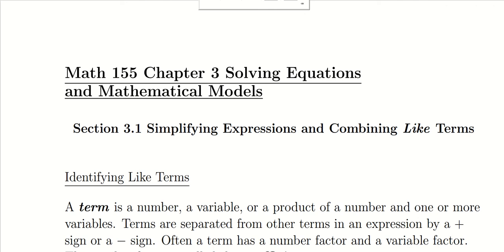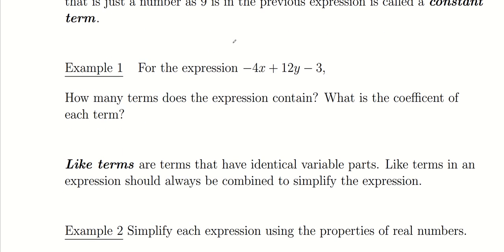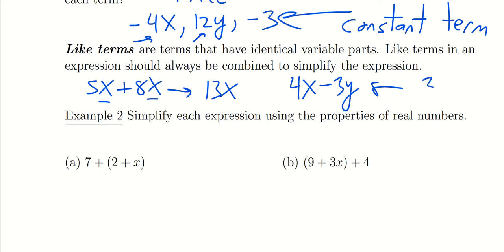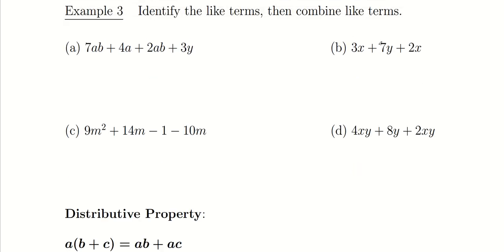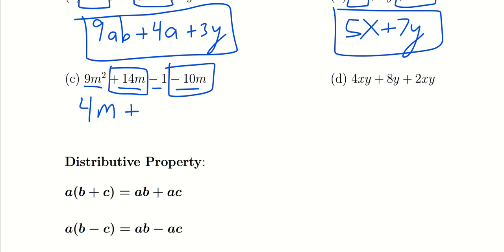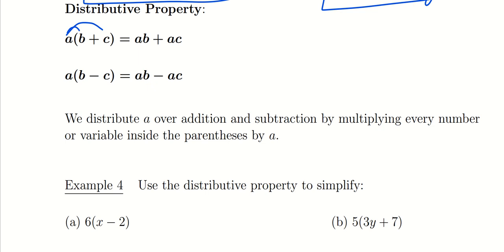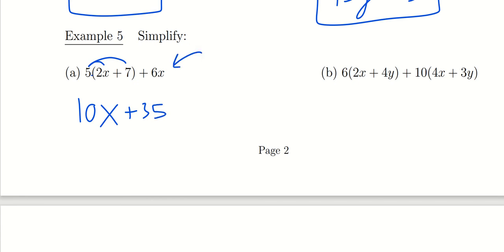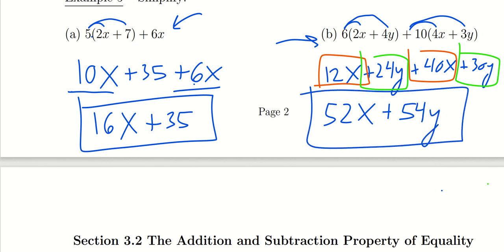Math 155 Lecture 3.1